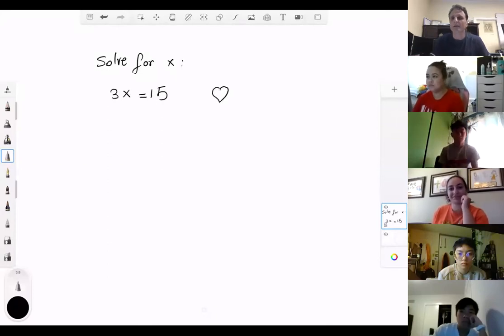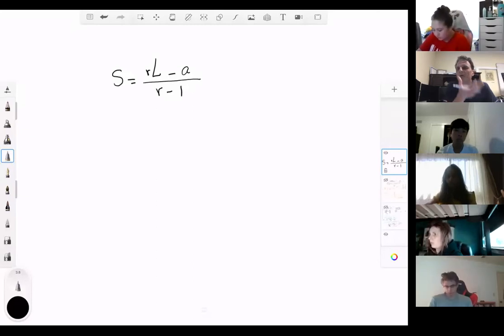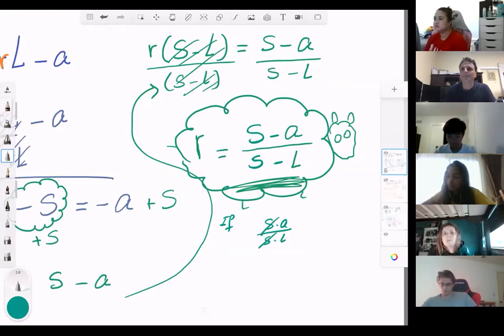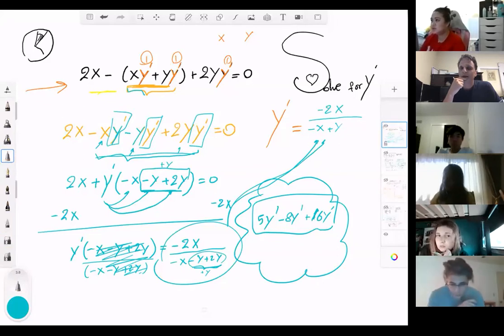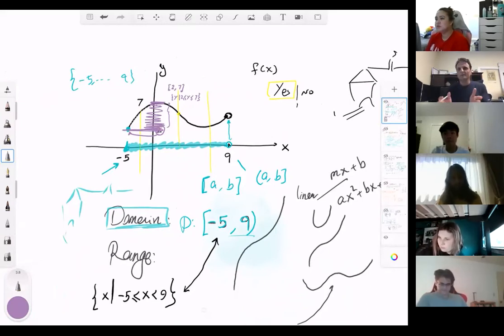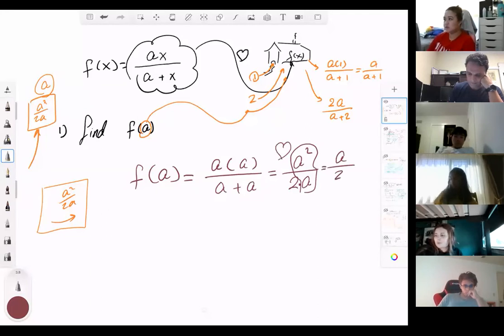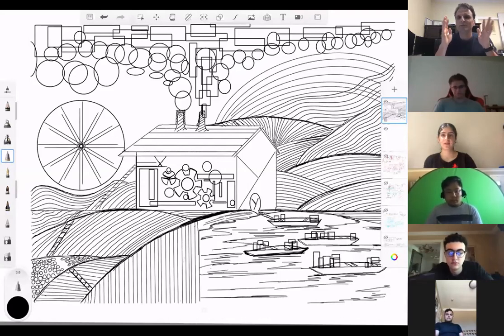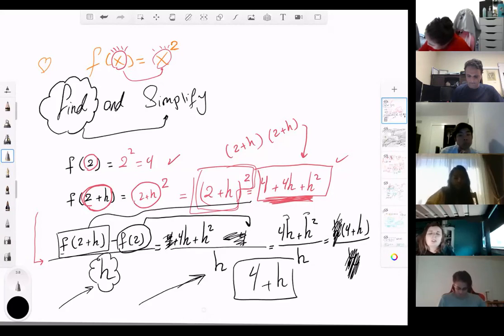zoom meeting 1 chp1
review on homework 1 - functions